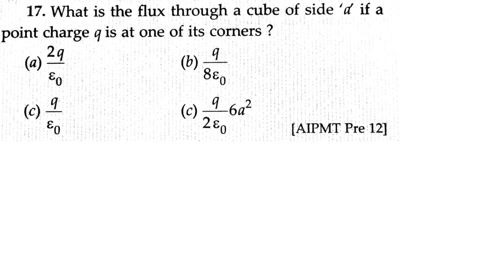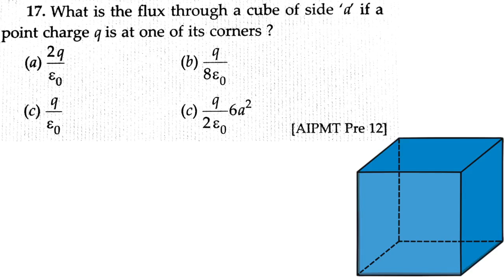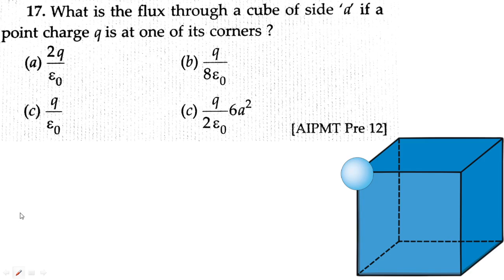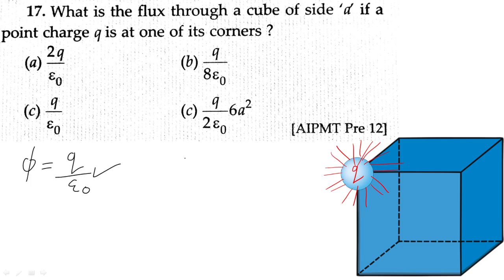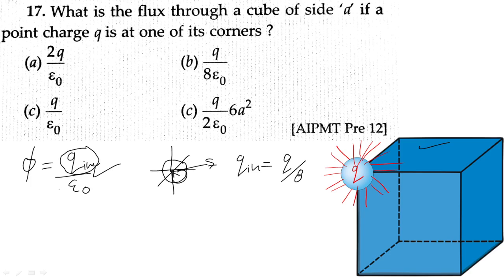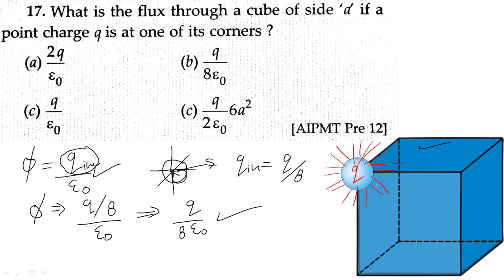Electrostatics | Gauss law | electric field | flux | flux through the cube charge is one Q1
Q1 Electrostatics | Gauss law | electric field | flux | flux through the cube charge is one
electric field of sphere | charge centered at origin
this all videos are made for the physics students for AIPMT, JEE , NEET , JEE MAINS,  JEE advance, IP UNIVERSITY, KIIT university, VIT, SRM, AMITY, SHARDA university, PET .

what is the flux through a cube of side 'a' if a point charge q is at one of its corners ?